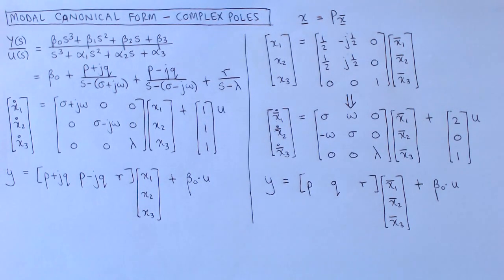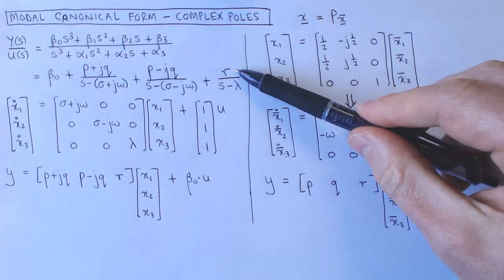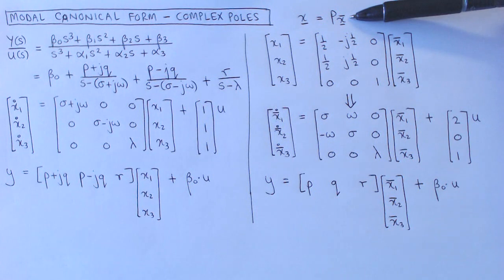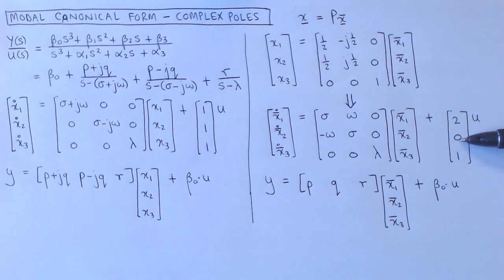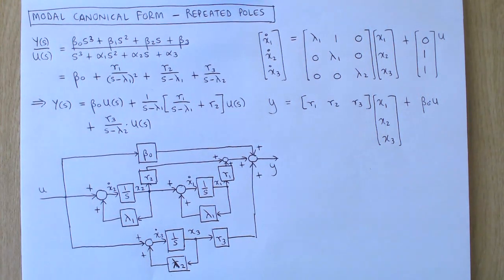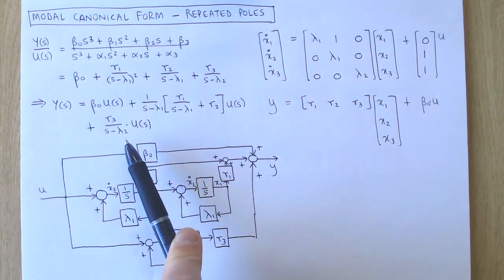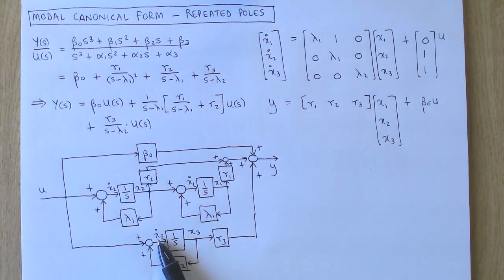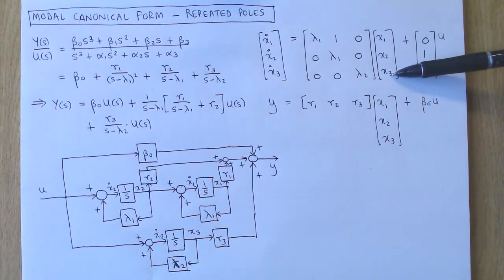State variable control 11: Conversion of transfer functions to state variable models, Part 3